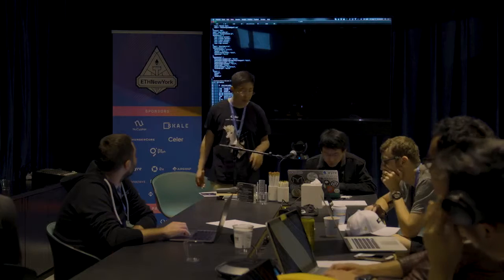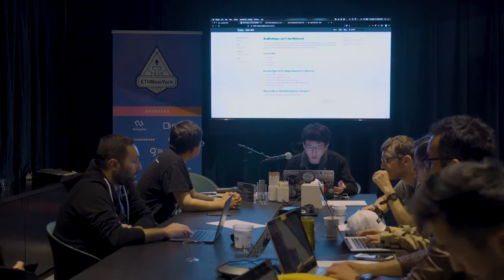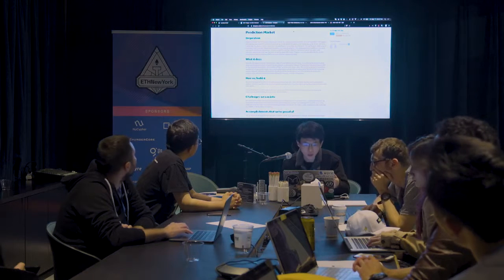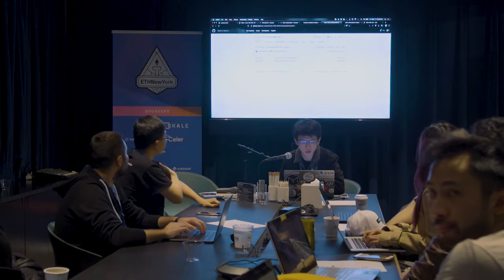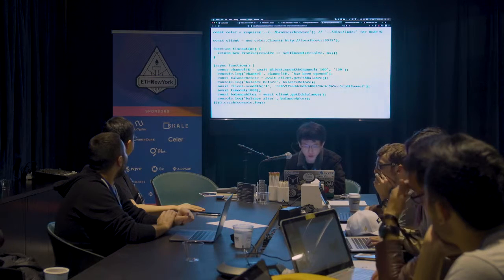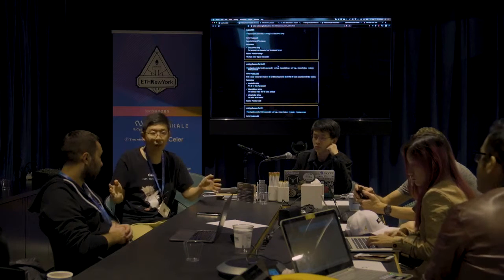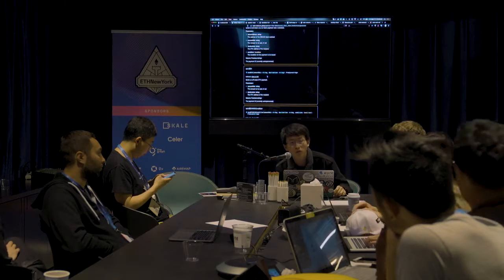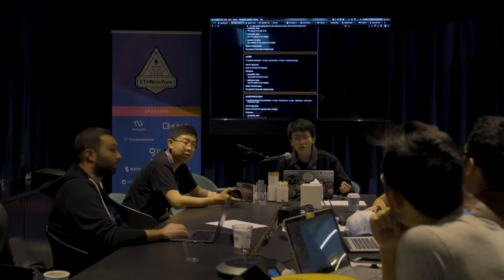Celer Network SDK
The team from Celer Network explains Celer SDK at a workshop at ETHNewYork.

ETHNewYork was a hackathon organized by ETHGlobal and a team of hackers, developers and enthusiasts interested in building and creating in the ethereum ecosystem. ETHNewYork ethereum focused hackathon took place May 8-10, 2019 at New Lab at the Brooklyn Navy Yard.